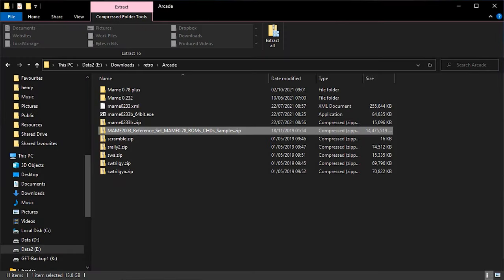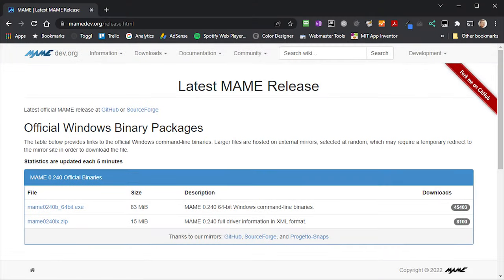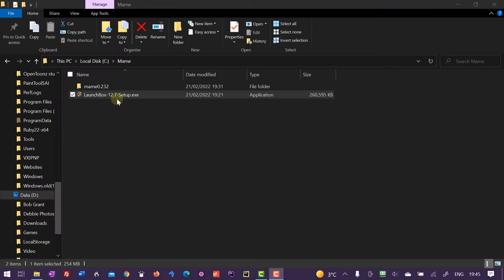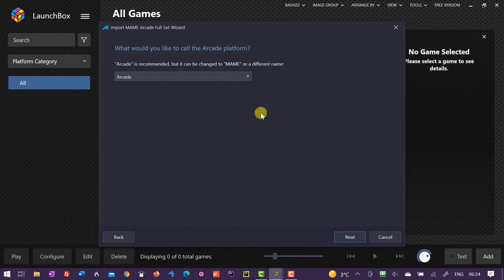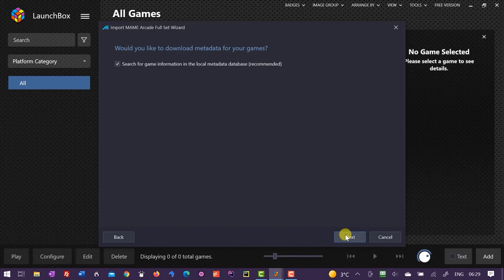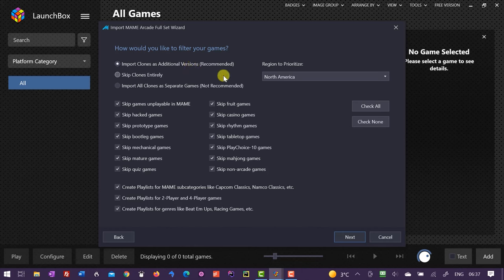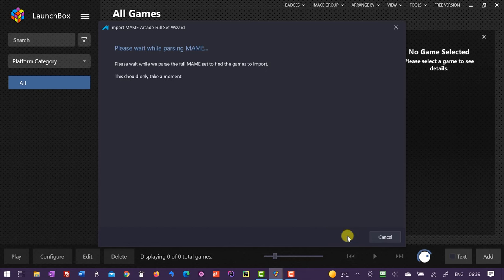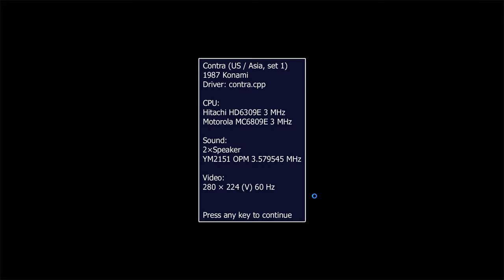The easiest way to install MAME and get your arcade games working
MAME is probably the best arcade game emulator for playing all the classic titles on your PC or laptop. But it can be confusing and a bit tricky to get it installed, configured and loaded with games.

The latest versions of LaunchBox make this process as simple as clicking a few buttons.

Let me show you how to install the free version of LaunchBox, get hold of a MAME ROM set and then put the two together to make your own retro emulation system.

Don't forget to check out my main website for more information and links to other resources.

0:00 Introduction
0:44 What is MAME?
0:59 What is LaunchBox?
1:38 MAME ROM sets
2:36 MAME versions
4:00 Preparing your ROM set
5:05 Installing LaunchBox
6:12 Installing MAME with the wizard
12:54 Browsing and playing your games
14:46 Some of my favourite games